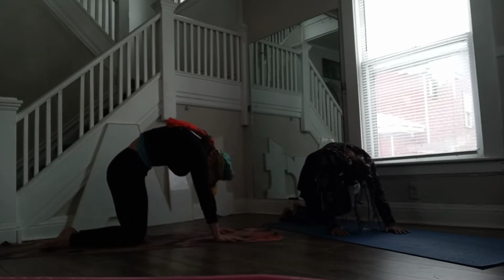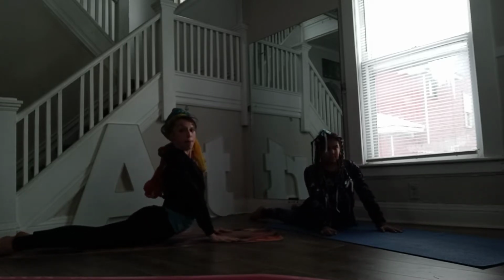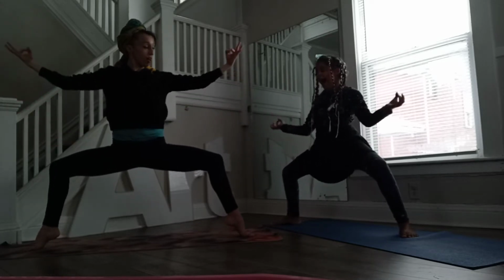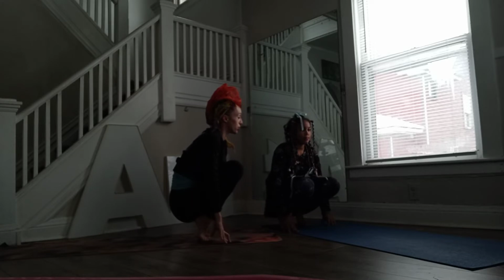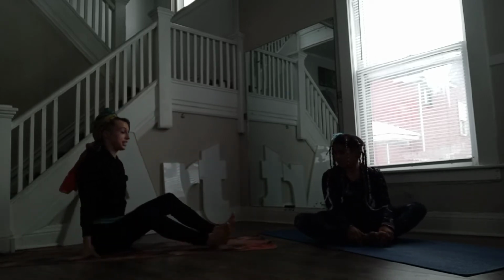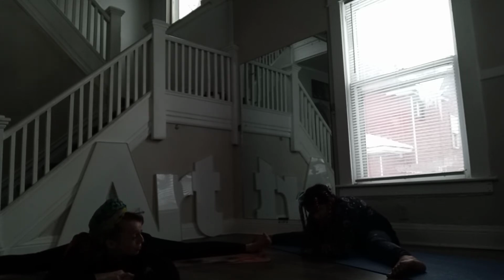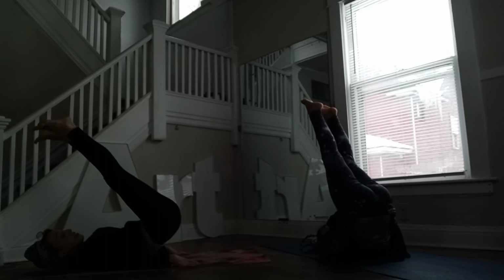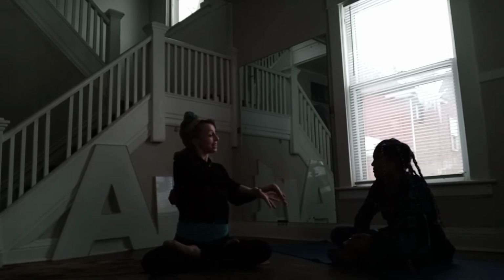Family Yoga with Joy and Lololi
This fun family friendly Yoga class is a great class for adults and kids of all ages to explore movement and stretching and breathing.